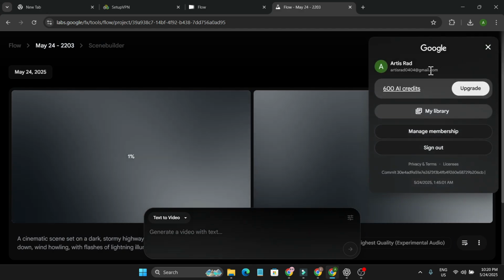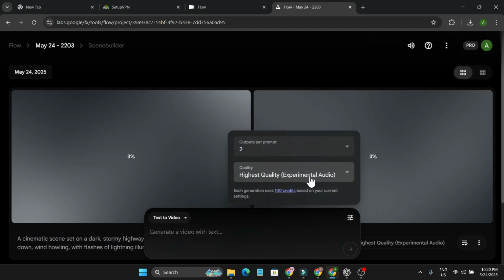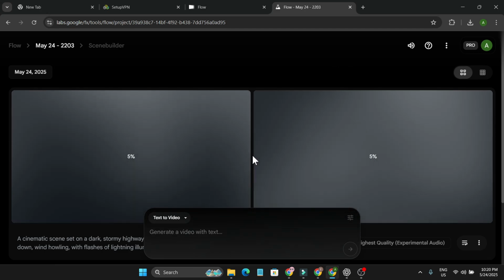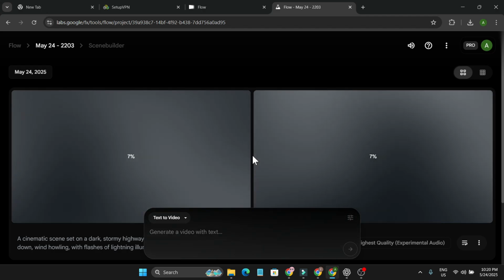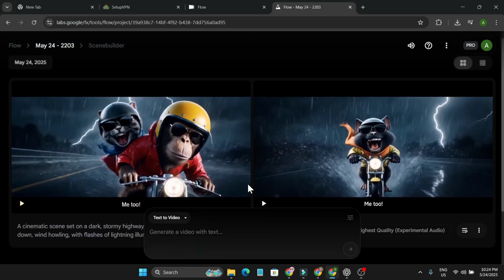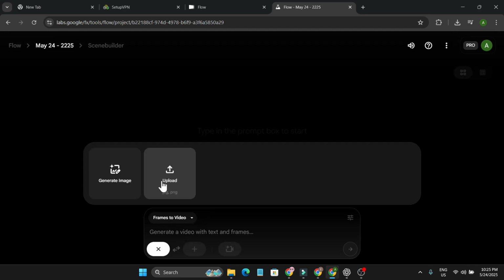HOW TO USE VEO 3 AI VIDEO WITH AUDIO IN GOOGLE FLOW AI FOR FREE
How to use Google Flow ai  VEO 3 video generator | Flow Google’s new AI Filmmaking Tool.

HOW TO GET GOOGLE PRO PLAN AND 1000 CREDITS FRO FLOW -

how to use google veo 3 free
how to use google veo 3 for free
veo3 how to use